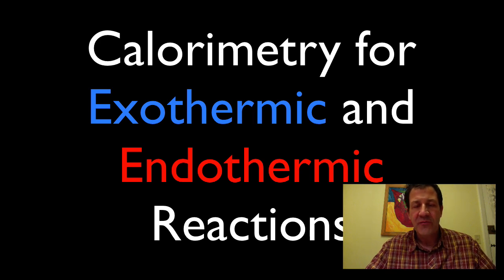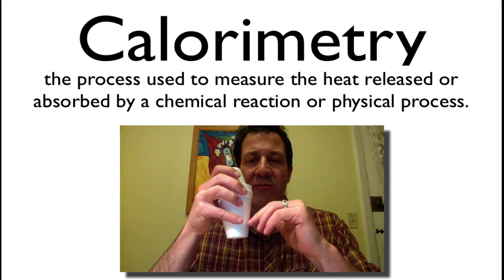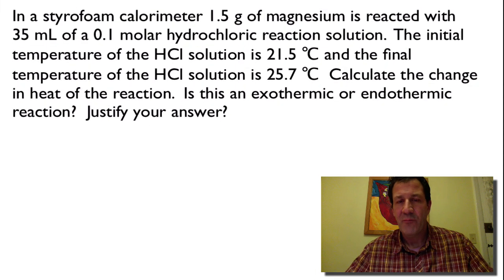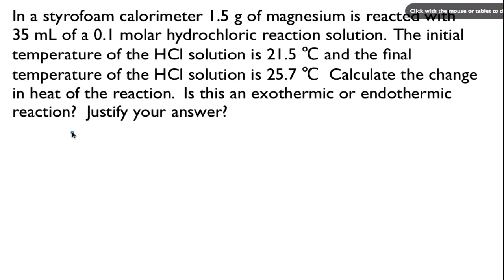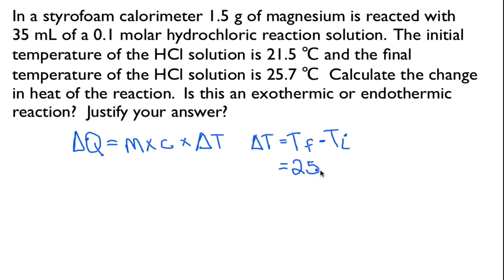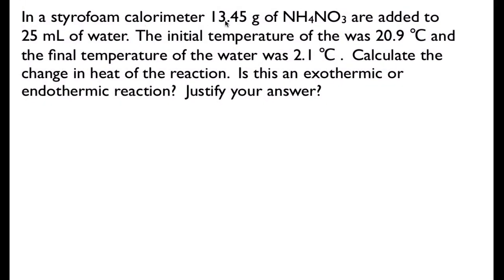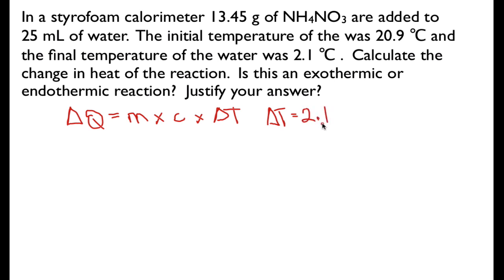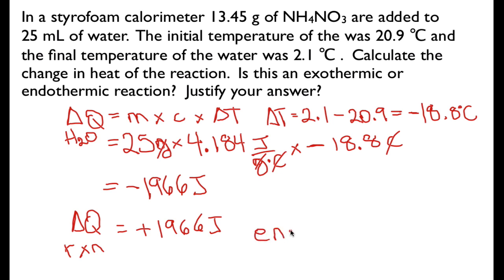Calorimetry for Exothermic and Endothermic Reactions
Show how to calculate the change in energy for exothermic and endothermic reactions. You can see a listing of all my videos at my